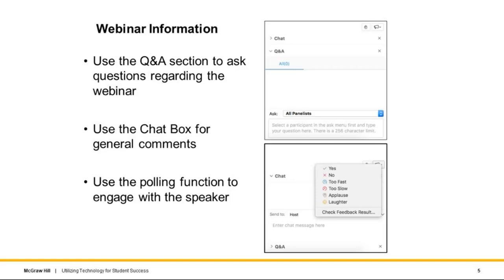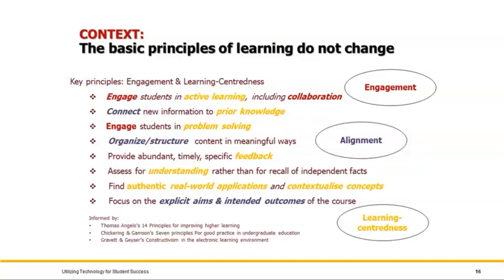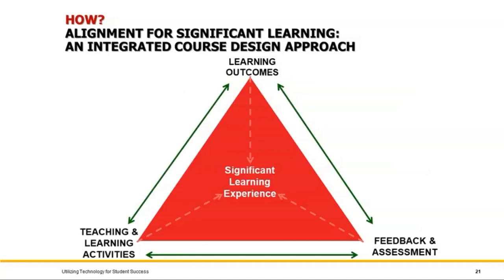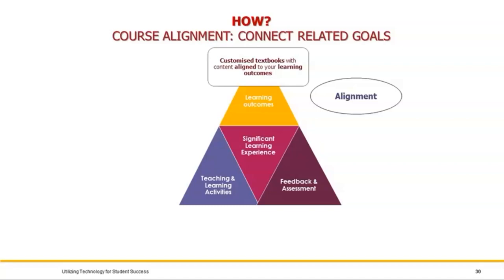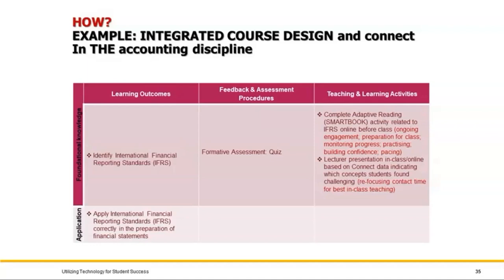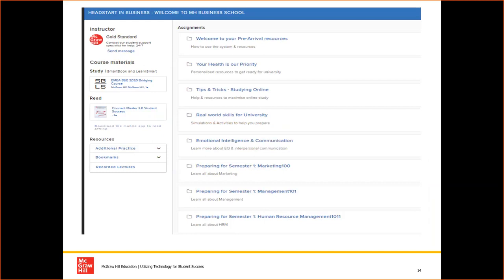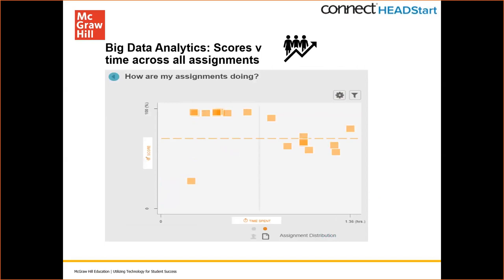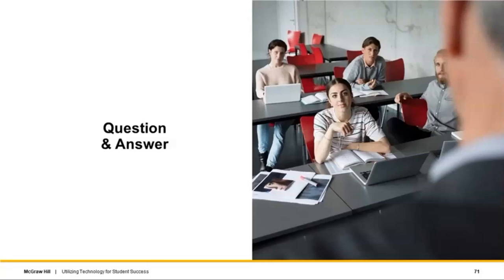Utilizing Technology for Student Success, 13th Nov, 2020